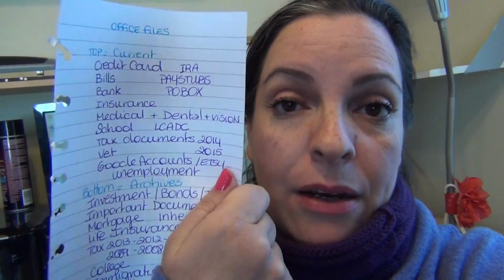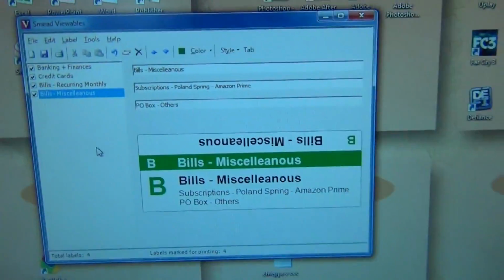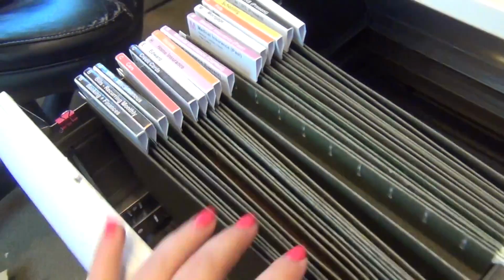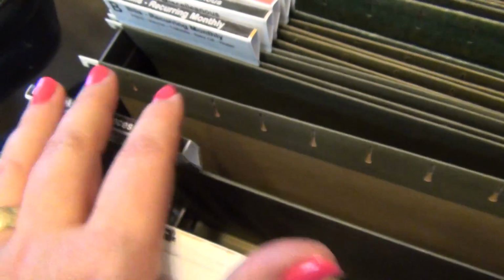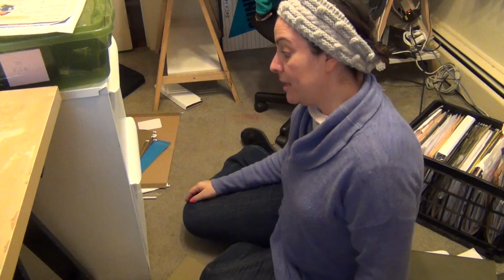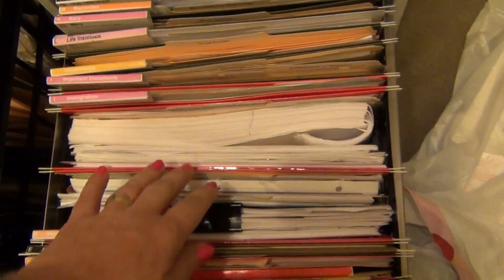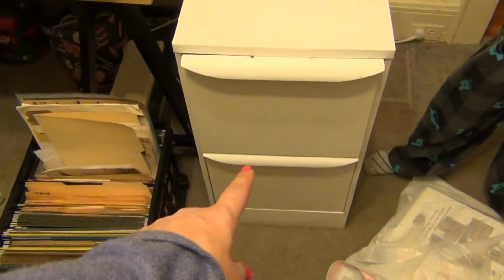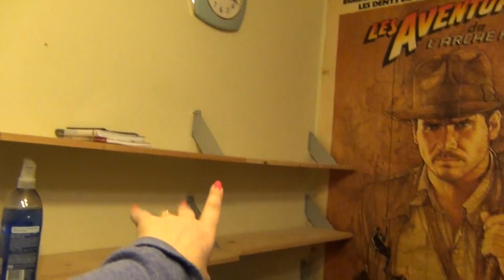Home Office Makeover: Declutter 5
Not the most fascinating video in the series but here goes: in this episode I tackle the file cabinet, creating tabs using the Smead's viewables and finally getting everything back in order.